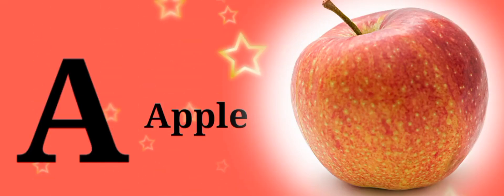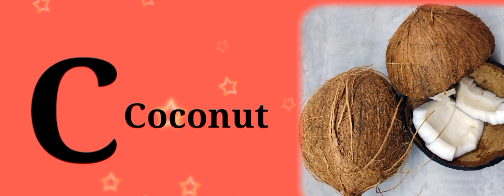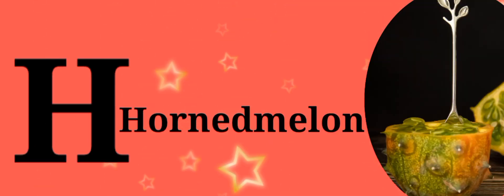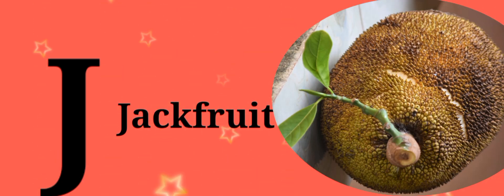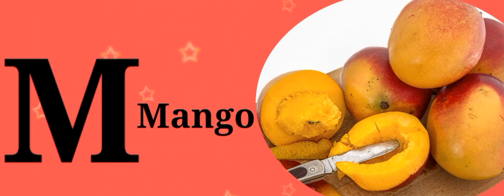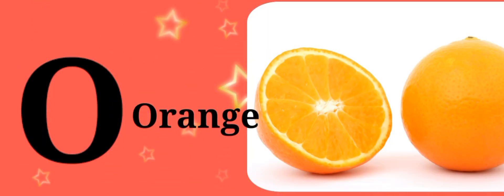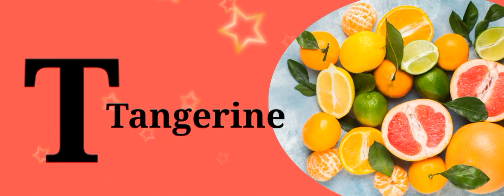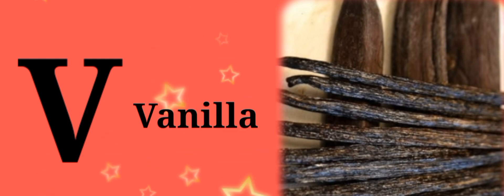A For Apple Fruits name | Alphabet song | Read and Write Alphabet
learn abc alphabets
alphabet sound
abc Song
abcdefg
abcd
kids song
nursery rhymes
abcd by Saumya
abcd by kids
abcd chhote bachho dwara
A for Apple b for ball,abcd,ABC alphabet song,Phonics sound with Live Example
a for Apple b for ball c for cat d for dog, abcd,abc songs, children songs, Nursery Rhymes, kids song, atoz , a se z Tak , alphabet sond, balgeet, a for ant, for kids,abcdefg, phonics sound, phonics song, phonics songs, phonics, kids learning video, kids video
@Phonics TV
how to learn hindi alphabets
alphabets for nursery kids.
how to learn alphabets in simple way.
how to learn hindi varnmala.
varnmala for nursery kids.
a se aha tak varnmala.
aa se aha tak varnmala.
baalgeet.
hindi swar vyanjan song
hindi swar vyanjan
word mala sikhe
hindi vowels
Hindi swar seekhe
Hindi kids.
Swar
i se imali,
ee se eekh
u se ullu
oo se oon
bachcho ke liye a aa i ee
phonics for nursery kids.
alphabet pictures.
alphabets for children.
bachcho ke liye hindi varnmala.
hindi baalgeet
Hindi varnmala
nursery rhymes
learn hindi varnmala
varnmala geet
for children hindi varnmala.
अ से अः तक हिन्दी वर्णमाला
हिन्दी  अ आ इ ई उ ऊ ऋ ए ऐ ओ औ अं अः
क ख ग सीखें
अ आ इ ई सीखे । हिन्दी स्वर व्यंजन सीखें। बालगीत । वर्णमाला कैसे सीखें । बच्चो को अ से अनार सीखाए ।

learn alphabets in simple way
ABCD song
abcd song fir children
a bcd learning
a b c d learning in hindi
a b c d song for baby
a se apple song
nursery rhymes for kids
alphabets phonics with image
a for apple learn with pictures .
learn alphabets with pictures

ka se kabutar, kha se khargosh
k se kabutar kha se khargosh
g se gamla
k se kabutar bachcho ki padhai
k se kabutar cartoon
k se kabutar chu chu tv
k kh g gh

baalgeet.
hindi swar vyanjan
word mala sikhe
hindi vowels
Hindi swar seekhe
Hindi kids.
Swar
i se imali,
ee se eekh
u se ullu
oo se oon
alphabet pictures.
alphabets for children.
hindi baalgeet
Hindi varnmala
nursery rhymes
learn hindi varnmala
varnmala geet
A se apple b se ball c se cat

आओ a b c सीखें ।
बच्चों को a b c alphabets सीखाएं
bachcjo ko pictures ke sath alphabets seekhaye.
@ChuChuTV Hindi
@ChunChun TV
@Unnati Kidszone
@KuKu TV - Hindi Stories
@Infobells - Hindi
@Kids Channel India - Hindi Rhymes and Baby Songs